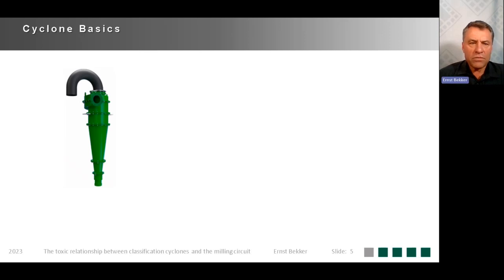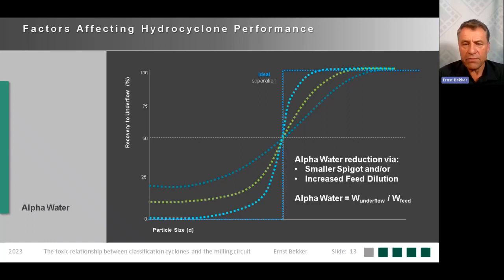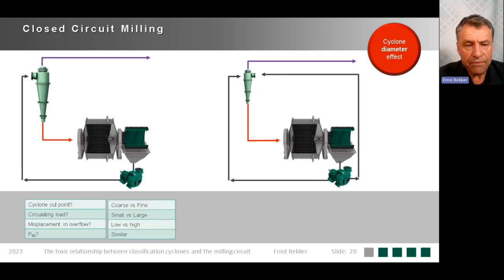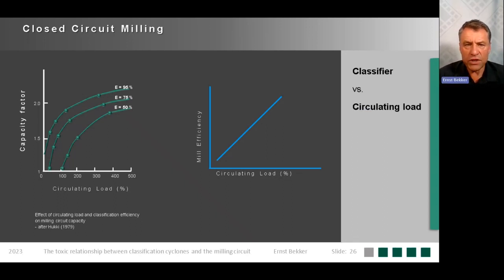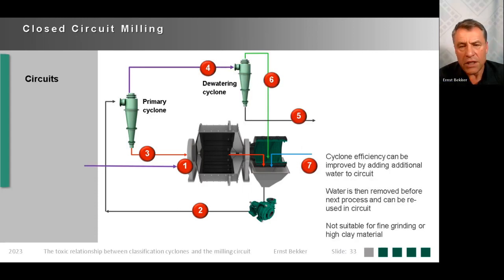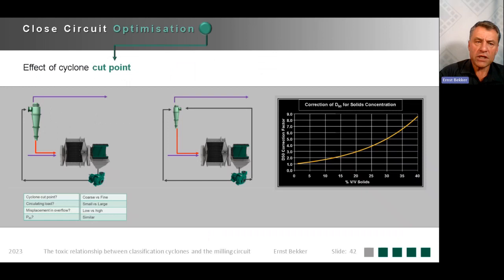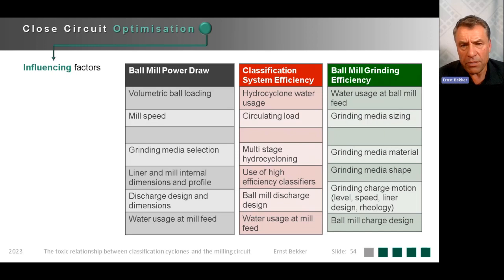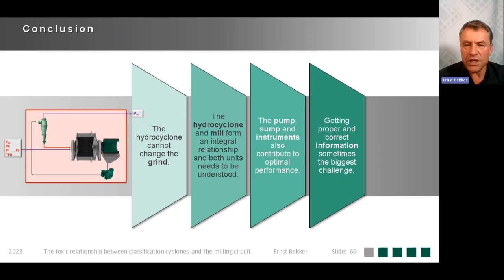Multotec webinar The cyclone mill relationship Ernst Bekker 2023